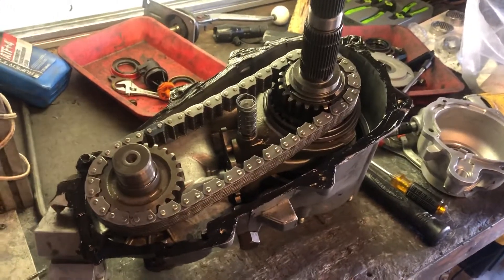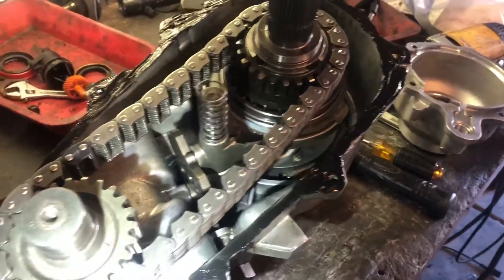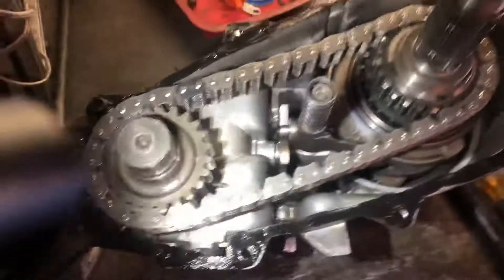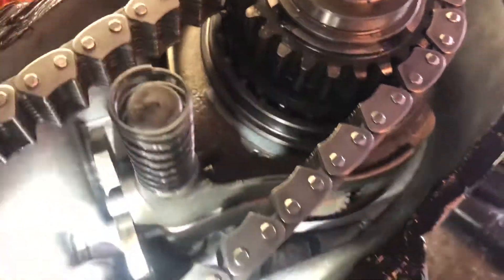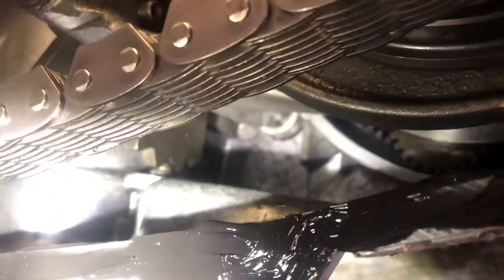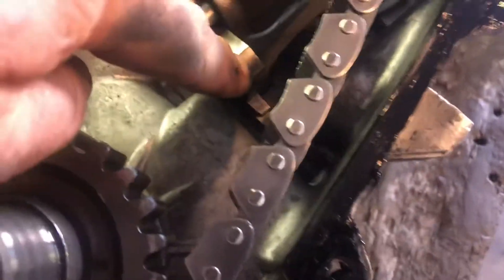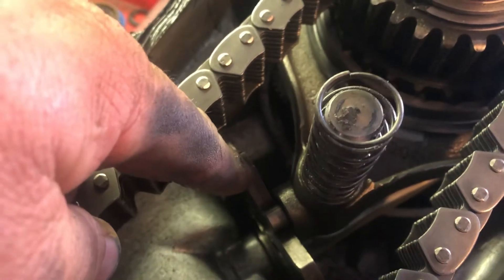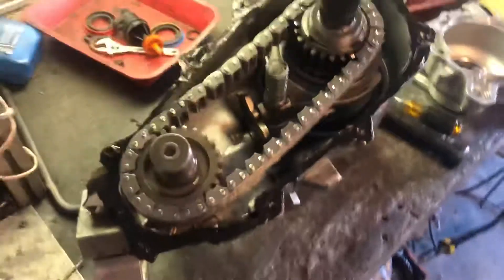NP231 transfer case inside neutral,4hi,4lo,2wd explained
Just showing the lever position internally for the various drive modes. 1998 Wrangler transfer case